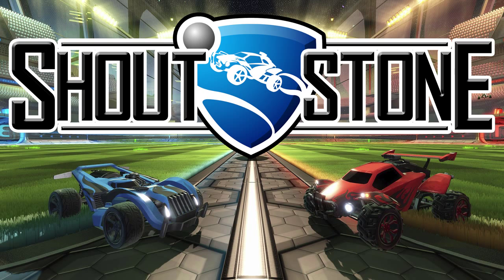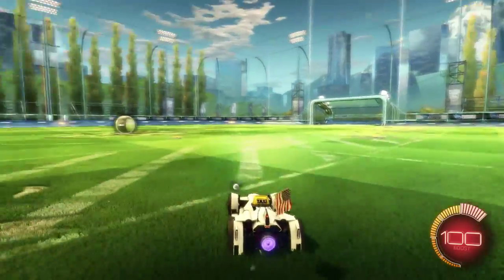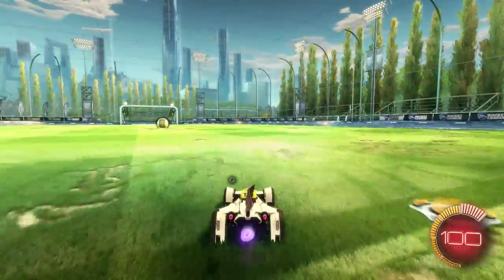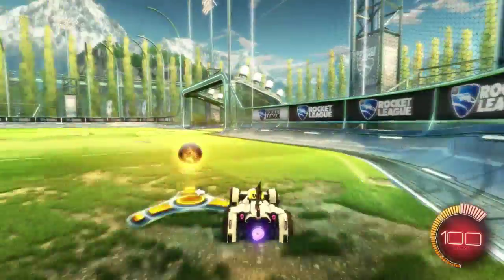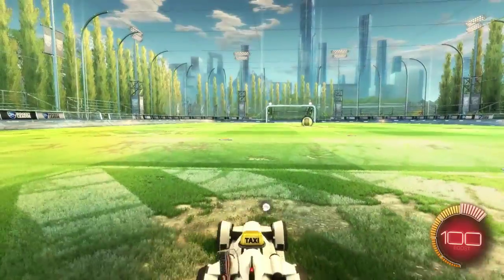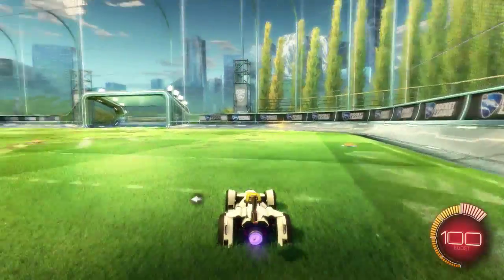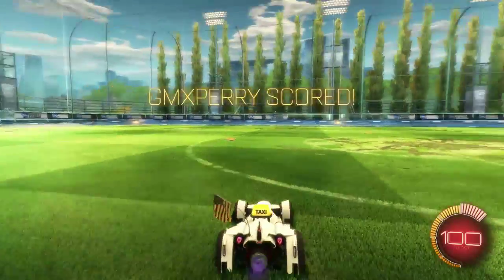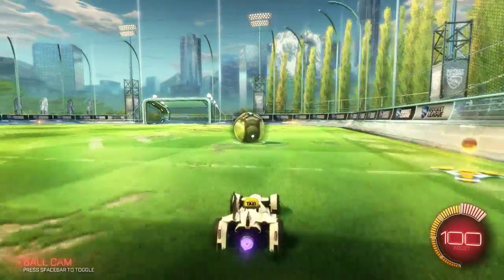ShoutStone Rocket League: Fundamentals Training Part 1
On this episode of ShoutStone, Shalthis goes intermediate and talks about some of the early skills players should work on as they look to improve in Rocket League!

Submit your questions or comments below!